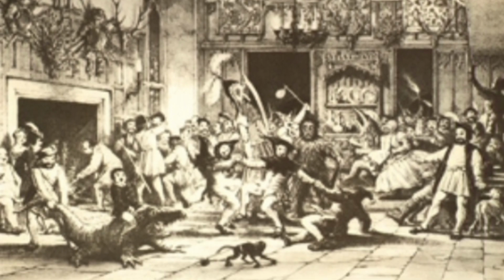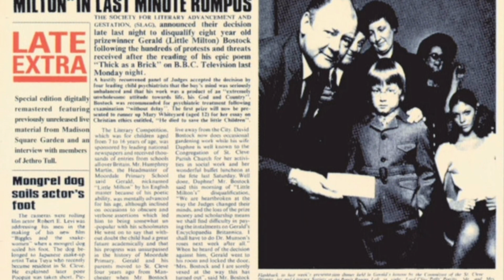The story behind the War Child by Jethro Tull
Jethro Tull's War Child album, released in 1974, marked a unique moment in the band's career, blending rock, folk, and orchestral elements. Originally conceived as a soundtrack for an ambitious film project that was never realized, the album stands on its own as a fascinating mix of storytelling, satire, and eclectic music. In this deep dive, we'll explore the history and context behind War Child, dissect each track, and uncover the themes that make this album a standout in Jethro Tull's discography.
From the catchy hit 'Bungle in the Jungle' to the introspective 'Only Solitaire,' join us as we unravel the album’s complexities and the story of the unfinished film that almost accompanied it. Whether you're a long-time fan or new to Jethro Tull, this video will take you on a journey through one of the band's most ambitious projects.